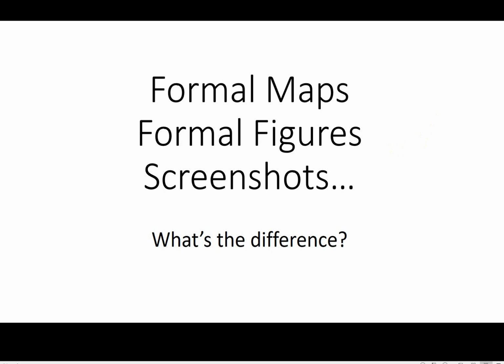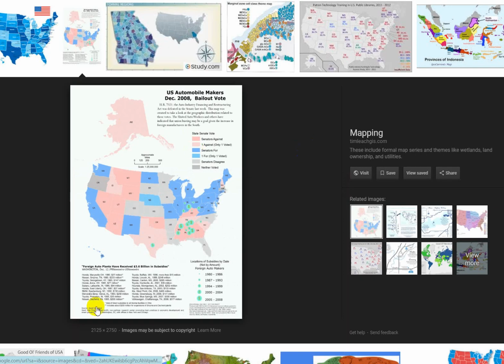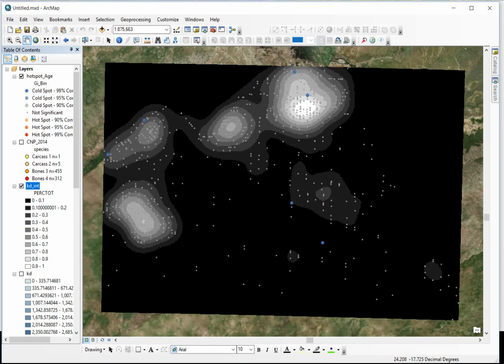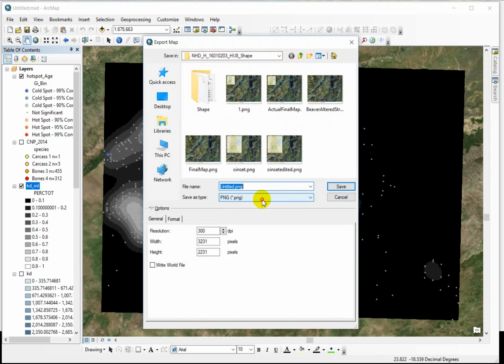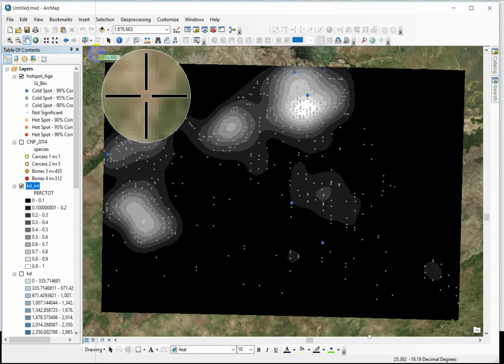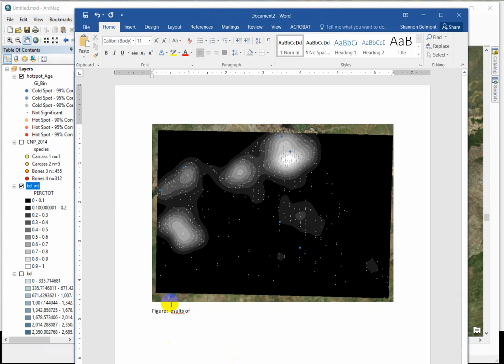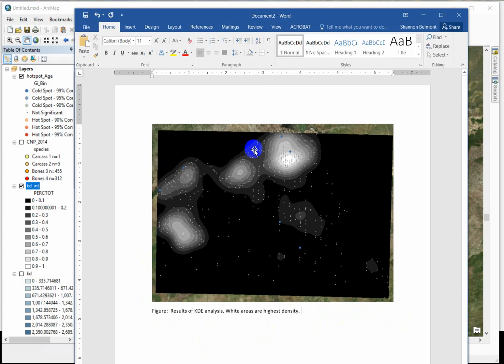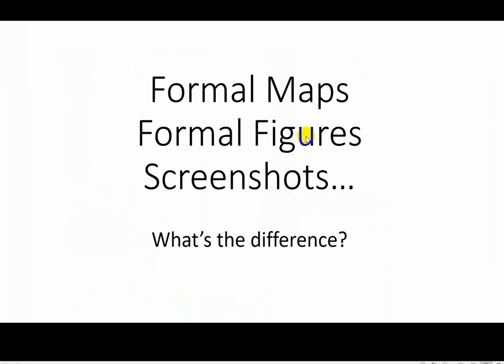Formal maps versus screenshots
Differences between formal maps, formal figures, and screenshots